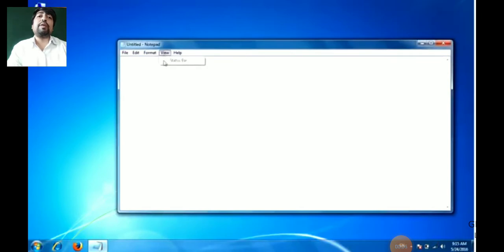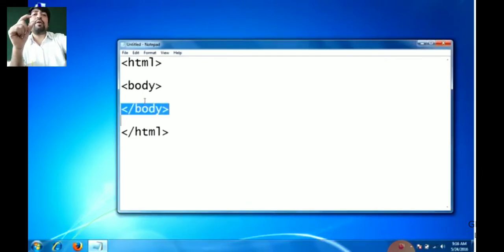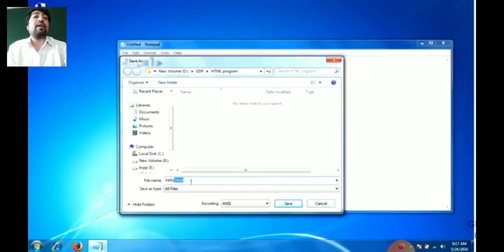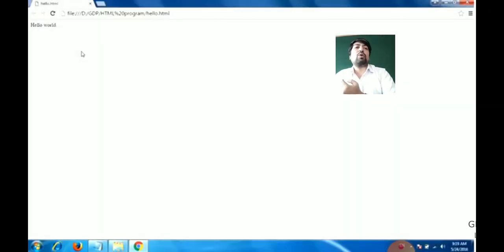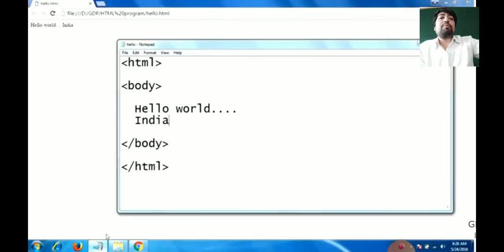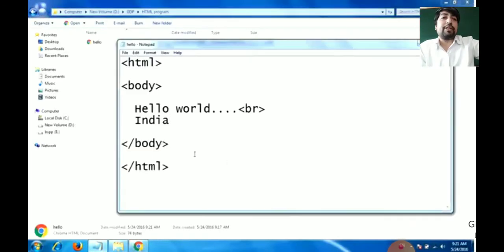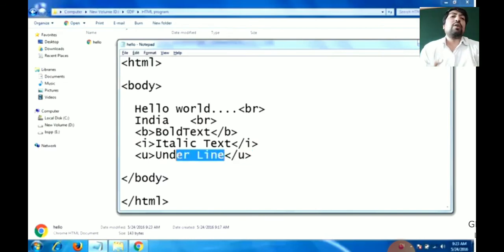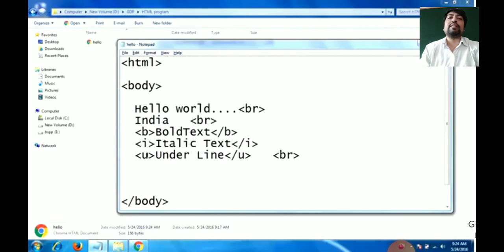Html Practical 1 intro